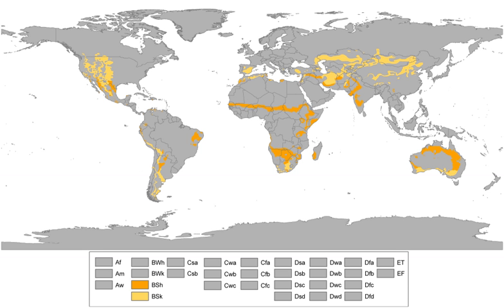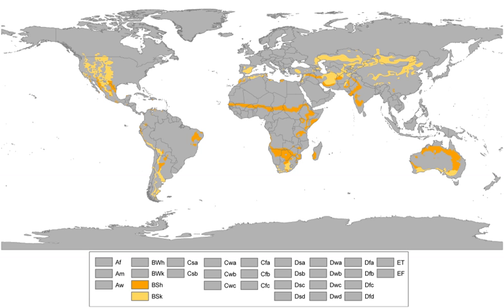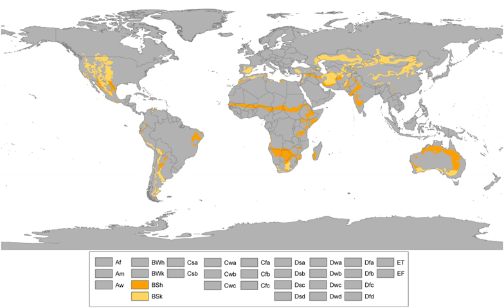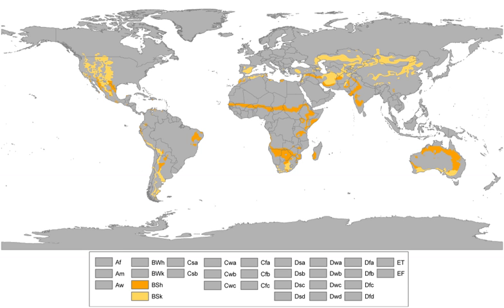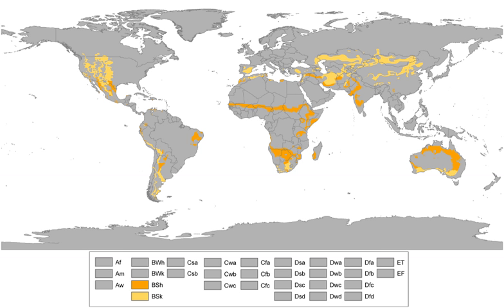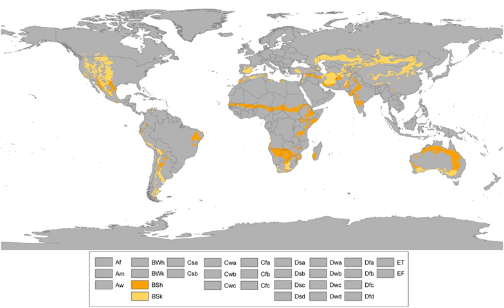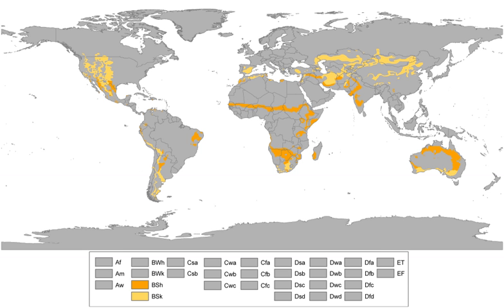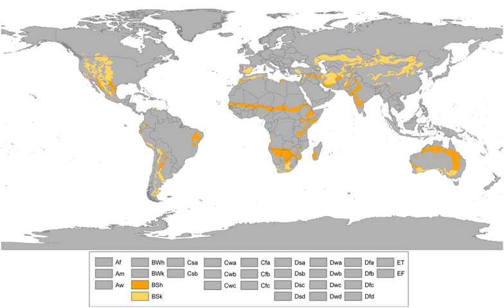Semi-arid climate | Wikipedia audio article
This is an audio version of the Wikipedia Article:
Semi-arid climate

- Socrates

SUMMARY
A semi-arid climate or steppe climate is the climate of a region that receives precipitation below potential evapotranspiration, but not as low as a desert climate. There are different kinds of semi-arid climates, depending on variables such as temperature, and they give rise to different biomes.